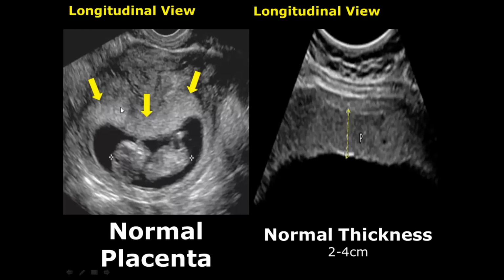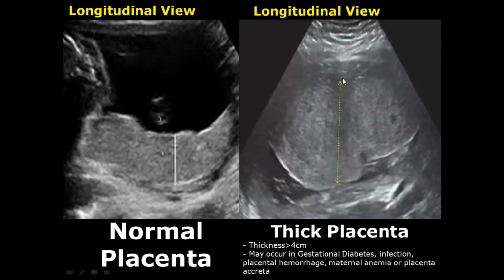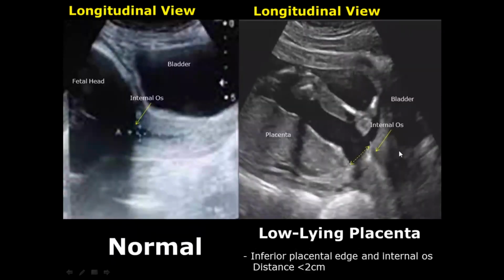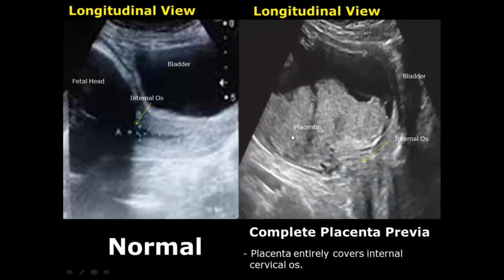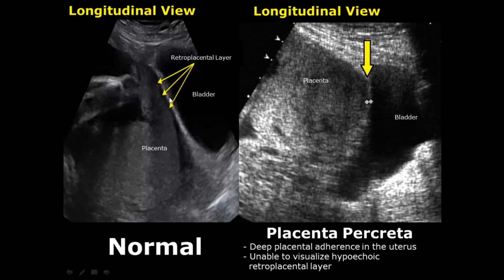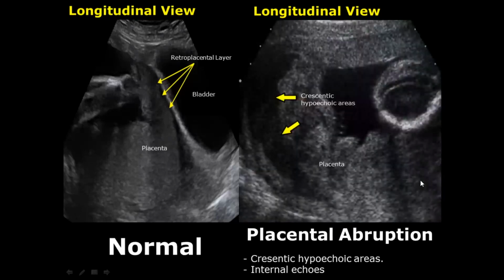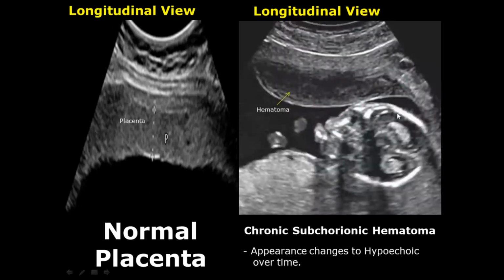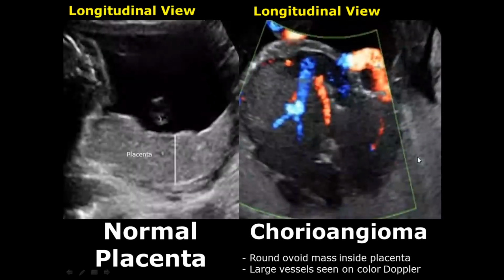Placenta Ultrasound Normal Vs Abnormal. Bentuk Placenta di USG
Placenta Ultrasound Normal Vs Abnormal Image Appearances Comparison | Placental Pathologies on USG

Bentuk placenta normal dan abnormal di USG

Copy From :
Dr. Sam's Imaging Library / @DrSamsImagingLibrary

NOTE
Cara merubah suara Bahasa Inggris ke Bahasa Indonesia di Youtube:
- Setelan
- Subtitels/CC
- English (auto Generated)
- AutoTranslate
- Pilih Bahasa Indonesia